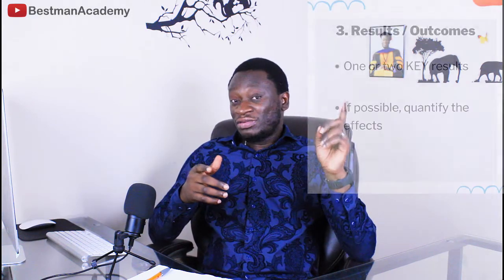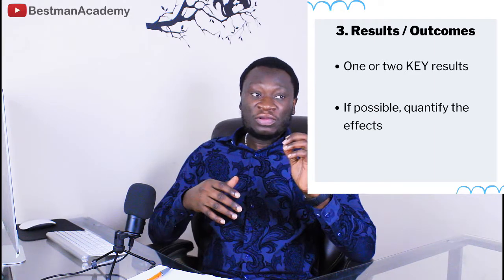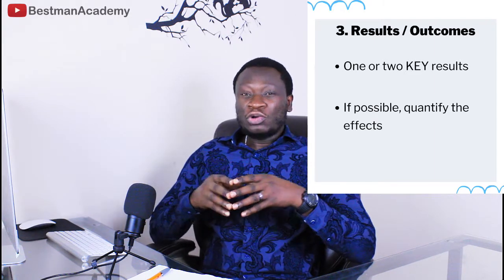How to Explain Research Experience during an Interview | Grad School | Medical School | Postdoc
This video explains how to arrange your response to questions relating to your previous research experience during an interview. This will be useful for grad school, medical school, and even for job interviews after graduation.

Can you talk your way into the heart of a professor for funding? Access practical templates used by our successful students to obtain funding/assistantships for MS/PhD:

For Grad School and Personal Development Tips, follow the Bestman Academy Pages